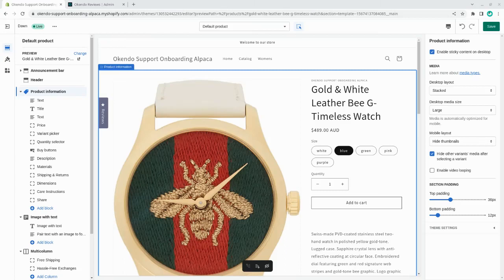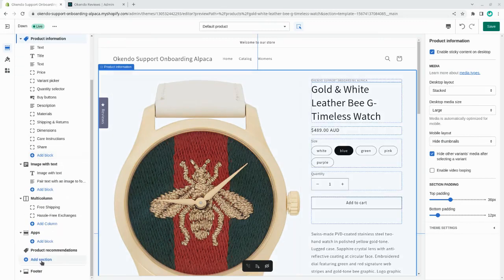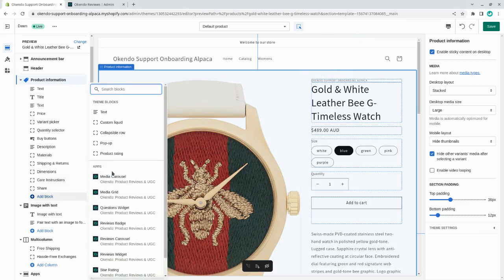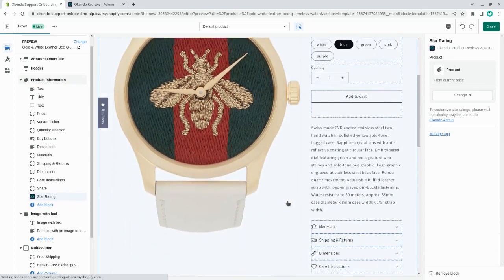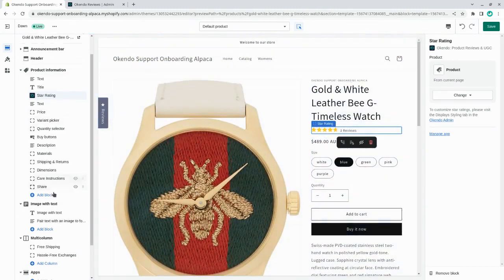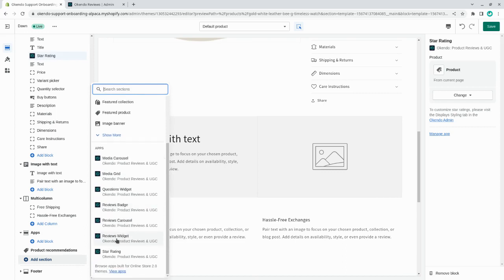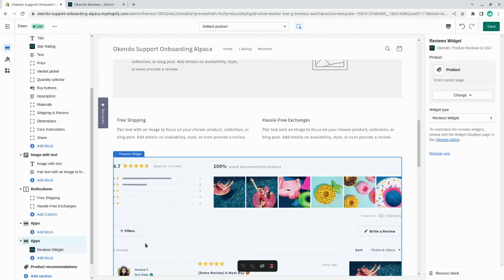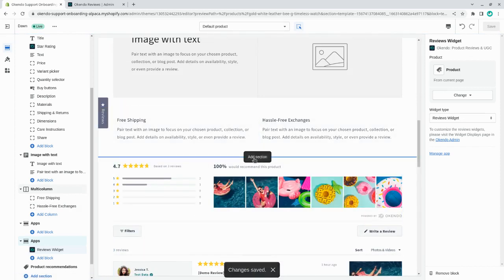Okendo Installation: Add Okendo Widgets from the Apps Block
- In the sections tab of your theme customiser, there is an option to add a block to a section or add in a new section
- On this page here we’ll add the star ratings under the product title
- We’ll click on the add block in the product information section, then scroll to apps and find the Okendo widget we want to add, which is the star rating
- It’s been added to the bottom of the section but we can move that to under the product title
- And next we’ll add in the reviews widget as a new section
- We’ll put it above the recommended section
- This can be done by clicking on add section, then scroll down to apps and find the Okendo reviews widget
- We can move it above the recommended section
- When you’re done, you can click save
- Following these steps, we can add the widgets to any section of the page.
- This concludes how to install Okendo widgets on your Shopify Online Store 2.0 theme.